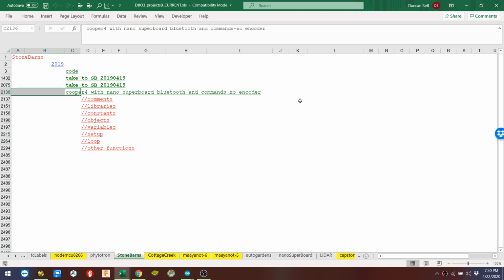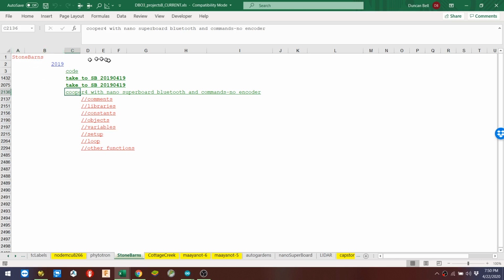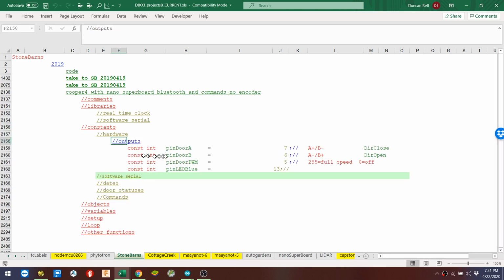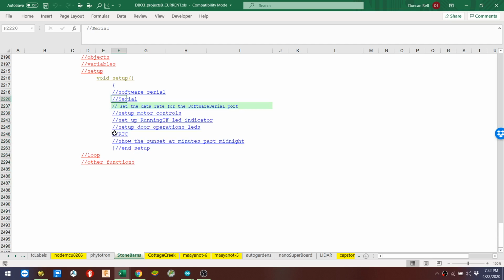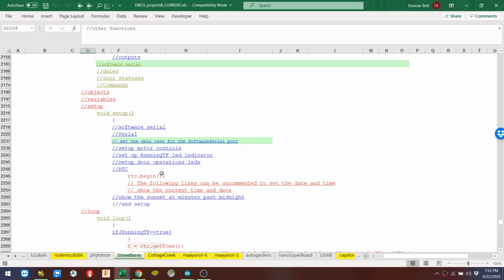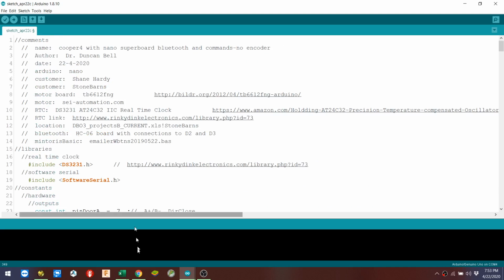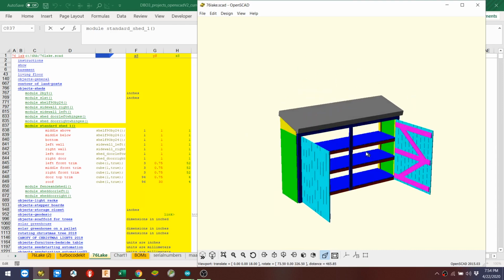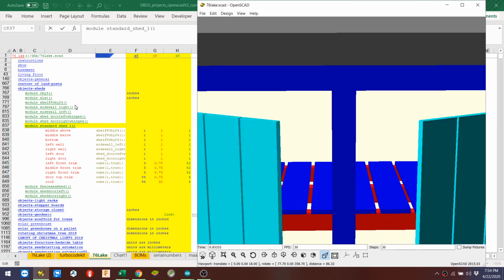demo of excel with arduino and openscad